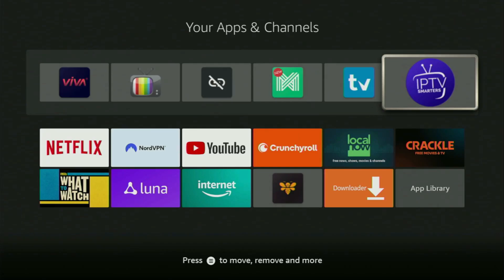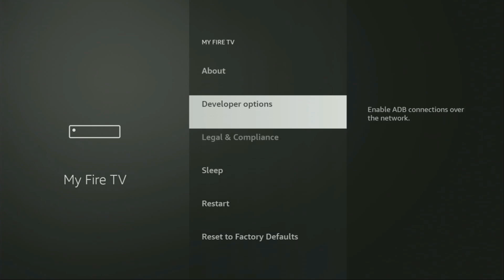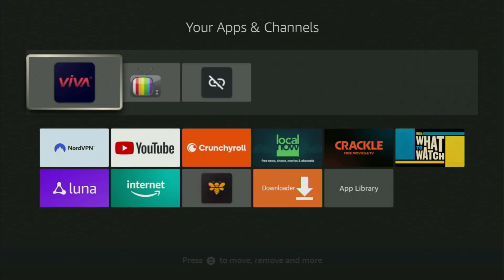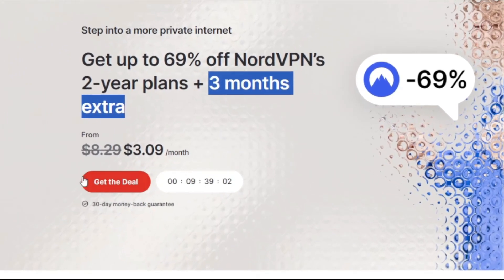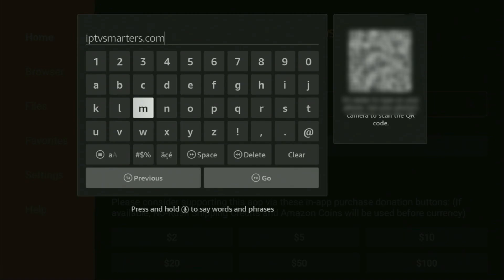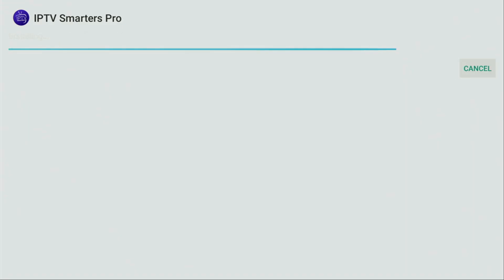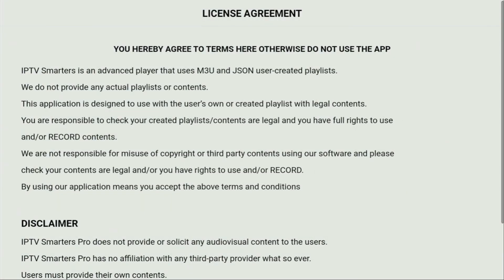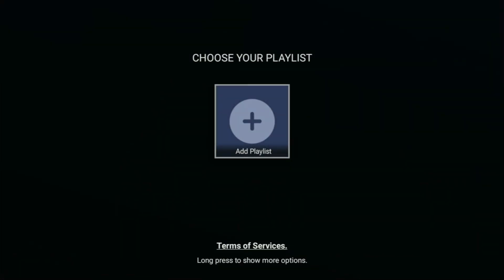How to Install Smarters Pro on Firestick (in 2025)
Wondering how to download, install and set up Smarters Pro player on a Firestick? In this video you'll learn how to get and use Smarters app on any Amazon Firestick. Follow the guide on how to install and watch Smarters on Firestick.